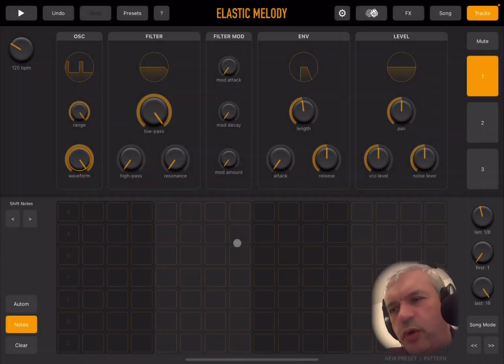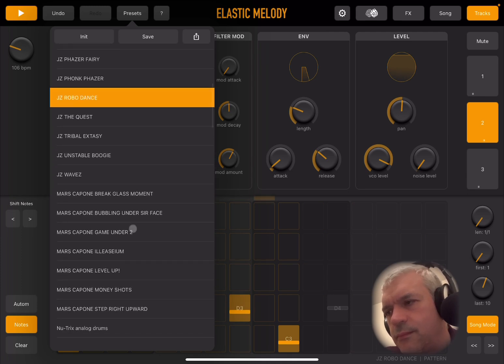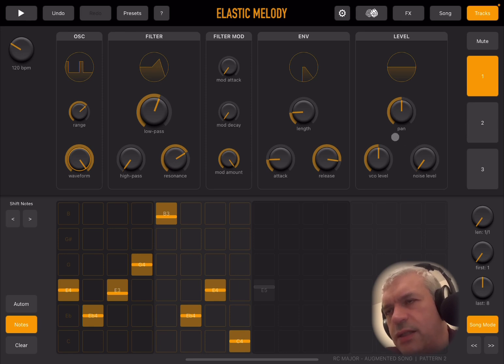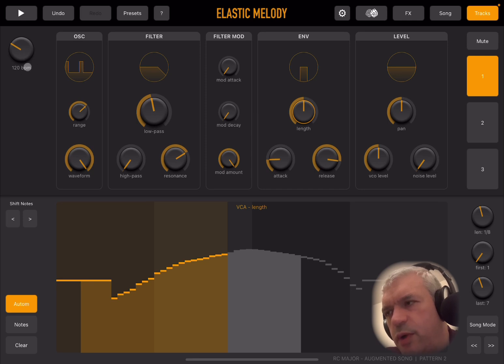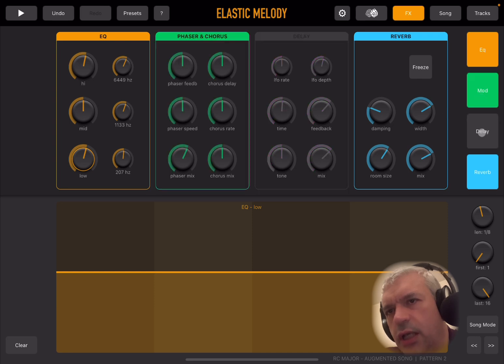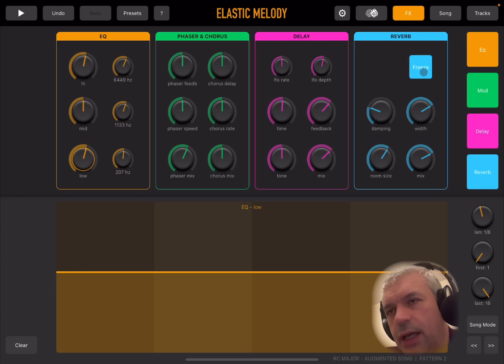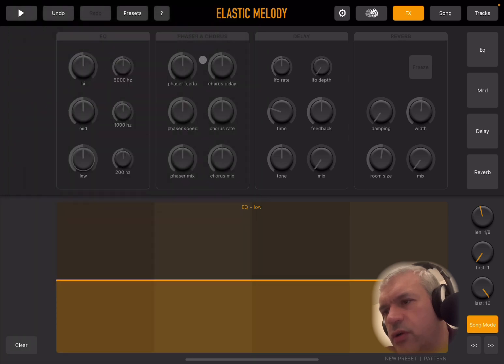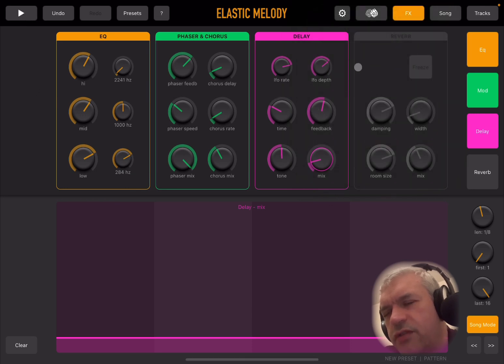iOS - Oliver Greschke Elastic Melody - Tutorial and Demo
Elastic Melody is a standalone iOS application and AUv3 plugin with 3 channels of synthetic sounds, an analog style step sequencer and 4 master effects.

Almost all parameters can be automated and thus changed in an „elastic way". The focus of Elastic Melody is on a fast and intuitive creation of melodies with a basic analog sound.

Features:

SYNTHESIZER / SEQUENCER

- 3 channels, each with an analog synthesizer that is connected to an associated sequencer
- Each sequencer channel has its own start/end and timing parameters for notes and automation
- 14 parameters per synth engine (waveform, lowpass, highpass, env, etc.)
- For each parameter, value changes can be drawn in an automation window
- Solo or mute function for the 3 synth channels
- Song Mode: Create easily longer sequences with setting pattern repeat and duplicating and altering a pattern

MASTER FX

- 4 master effects (EQ, Chorus, Delay, Reverb)
- Automation for most parameters of the effects
- Each FX effect has its own start/end and timing parameters for automation

SONG MODE

- Arrange several Pattern to a longer sequence ... a Song
- Repeat count for Song Elements/Pattern
- Duplicate/Rename/Delete function for Pattern and Song Elements

FUNCTIONS

- Undo/Redo
- Various randomise functions
- option to share and import presets
- AUv3 support

The video covers the following:

- How to add steps to patterns
- How to add patterns to song
- How to change instrument per part
- How to manage parts with solo, mute, pan, etc.
- How to arrange patterns into song
- How to apply effects and record automation
- How to jam with different patterns
- Etc.

Winners:

Heinzkunobert1359
Sjustme1

Rules to enter the competition to win a code for this app:
1 - Subscribe to the channel, 2 - Click on Like, and on the bell icon, 3 - Leave a comment about the video on YouTube, 4 - I will choose 2 winner/s from the comments on the video and update the video description in the next 2 days about who won, 5 - The winners can retrieve a code sending an email to with a screenshot as a proof they are subscribed to the channel. You need to check on the video description if you won or not as I will not be leaving a reply to comments as per previous rules. After I notified who the winner/s is/are I will give 2 days for the codes to be collected. After 2 days the codes not collected will be distributed to other subscribers. The rules above have changed due to continued challenges with reliability of comments in YouTube.